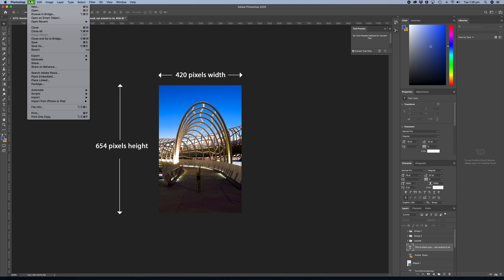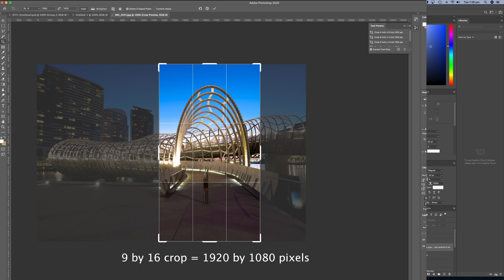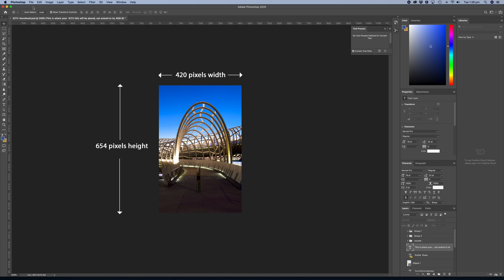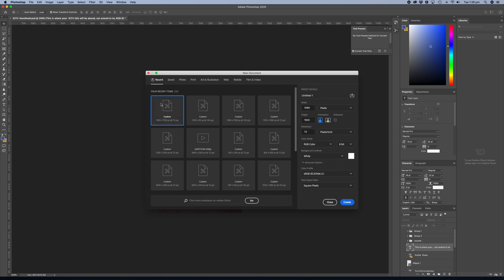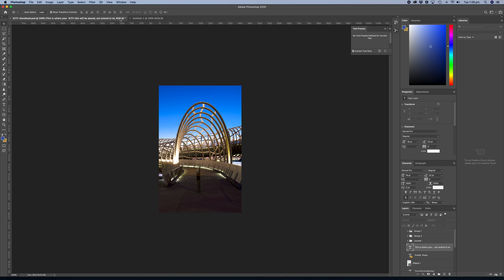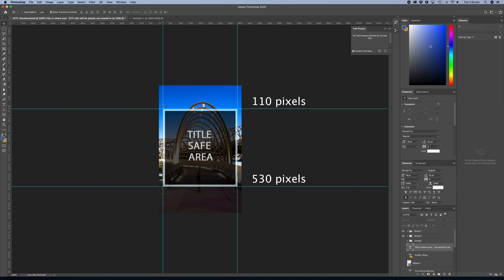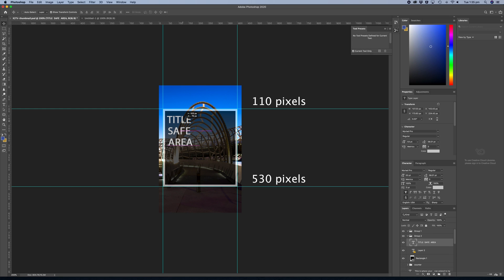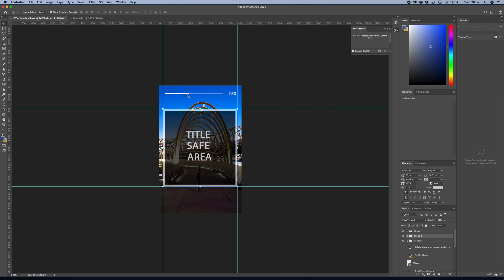How to create thumbnails for IGTV - Dimensions and Title Safe Area Explained!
In this video I will show you how to create a thumbnail for IGTV.

You can upload a 9 by 16 aspect ratio thumbnail or if you want to add typography then you can create an image file 420px by 654 pixel and use the template file below to place text in the title safe region.

If you want to learn about creating and uploading videos for IGTV check out t he following video